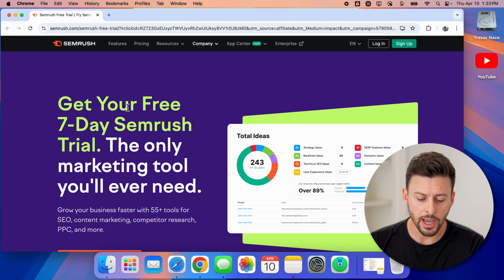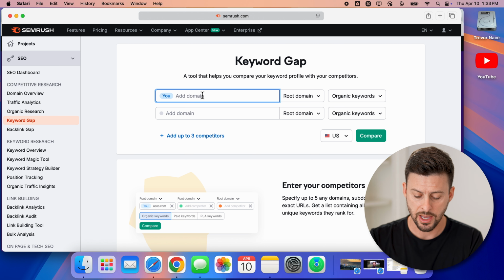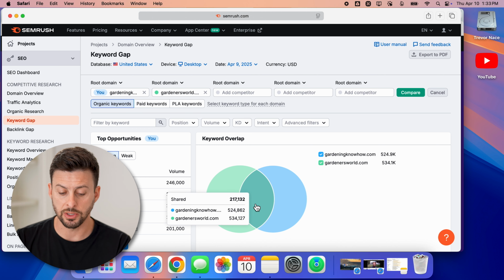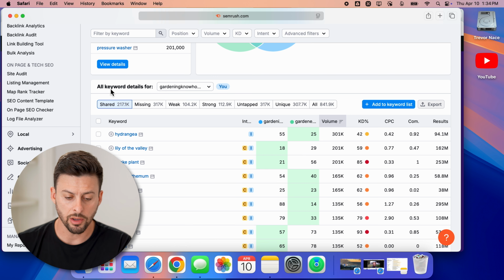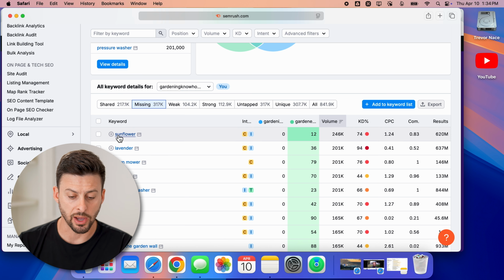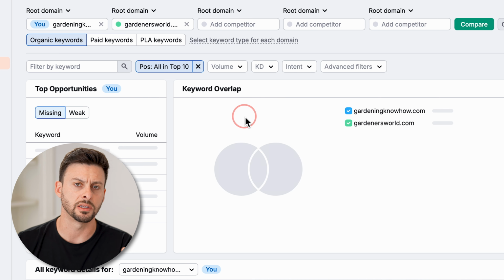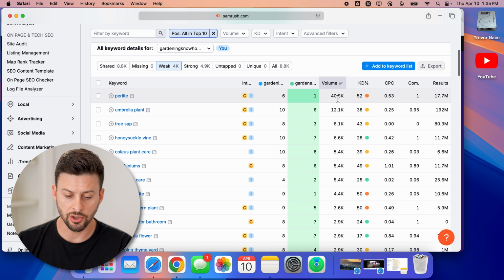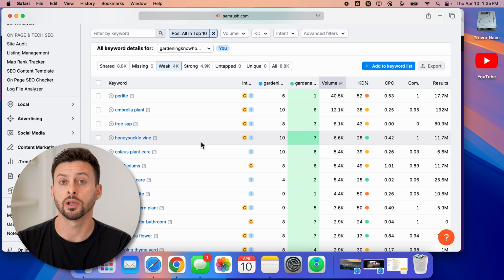How To Do Keyword Gap Analysis On Semrush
Here's how to do a complete keyword gap analysis with your competitor websites using the Semrush tool.